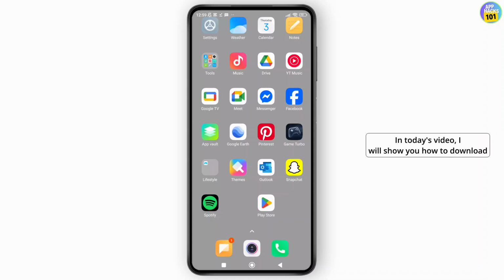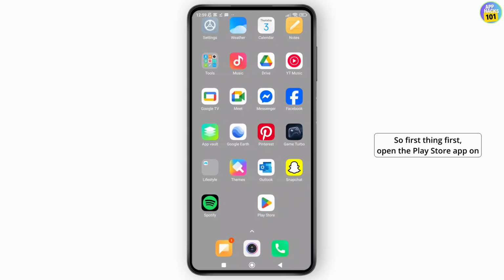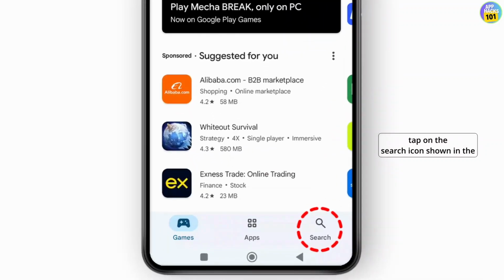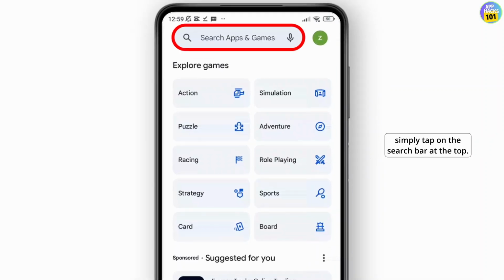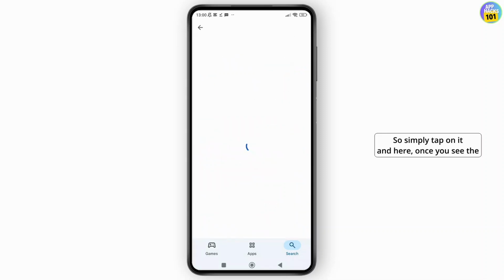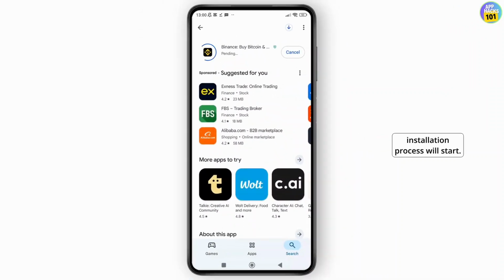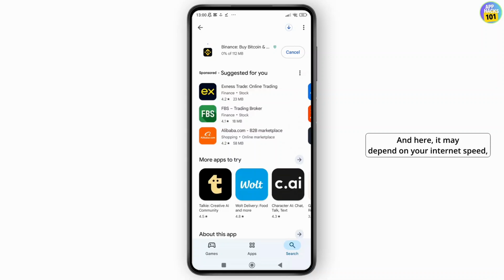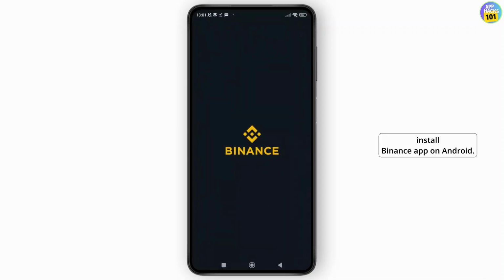How to Download & Install Binance App On Android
Want to download and install the Binance app on your Android device? This video will guide you through the steps to safely download and install the Binance app directly from the official source. Whether you're wondering, "How do I install Binance on Android?" or need help setting up the app, this tutorial has you covered. Learn how to get started with Binance and access crypto trading on your phone. Watch now to see how you can download and install the Binance app on Android today!

Timestamps:
00:00 How to Download & Install Binance App On Android
00:06 How Do I Install Binance on Android?